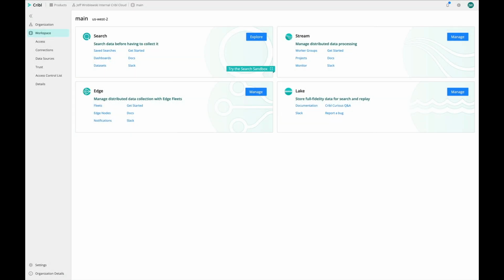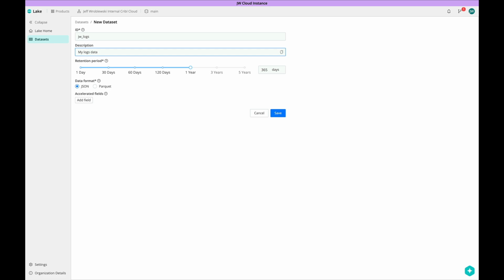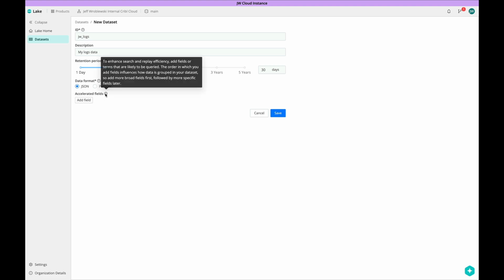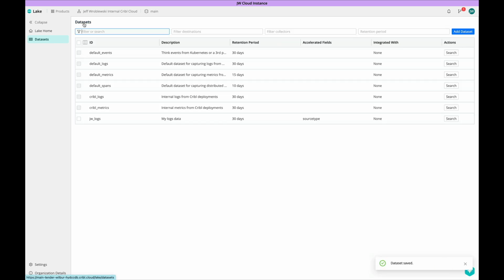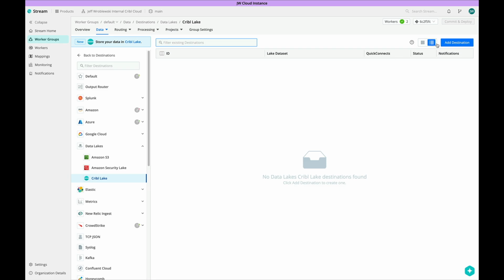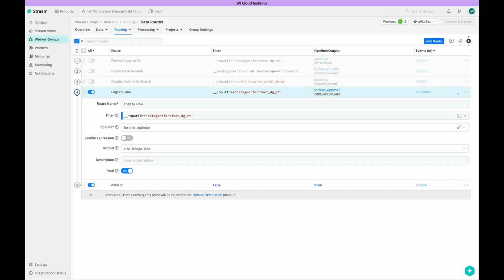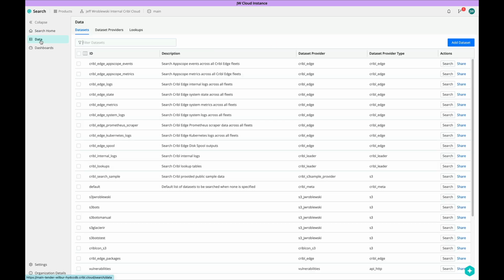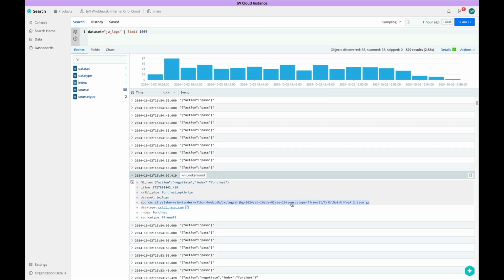How to Use Cribl Lake and Cribl Search (Walkthrough)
This is a walkthrough of Cribl Lake, Cribl’s managed data lake service, along with Cribl Search, Cribl’s search offering that lets you search data in place.

We’ll perform the following steps for you to follow along:

First, we’ll configure a Cribl Lake Destination in Cribl Stream, Cribl’s data processing engine. Next, we’ll create a Route in Cribl Stream to send data to a Cribl Lake destination. And last, we’ll configure Cribl Lake as a Cribl Search source and then perform searches against it.

Chapters:

00:00: Overview: Using Cribl Lake and Cribl Search
00:18: Steps: Using Cribl Lake and Cribl Search
00:33: How Cribl Lake Works
01:00: How to Configure a New Dataset in Cribl Lake
01:56: How to Configure a Cribl Lake Destination in Cribl Stream
02:15: How to Create a Route in Cribl Stream to Send Data to a Cribl Lake Destination
02:36: How to Search Data Within a Cribl Lake Destination Using Cribl Search
03:17: Recap & More Info: Using Cribl Lake and Cribl Search

Keep in mind:

- Cribl Lake is a data lake solution aimed at long-term, full-fidelity data storage for IT and security data.

- Cribl Lake receives data from various sources via Cribl Stream and stores it, allowing you to later search for it in Cribl Search or replay it as needed.

- Besides data you explicitly send to the Lake, it also receives and retains internal logs and metrics from the Stream Leader.

- Cribl Search helps you explore data in place, right where it lives. You can query logs, metrics, or any sort of machine data immediately, without first moving it to specialized storage. You can automate your searches, visualize and share the results, and get alerts about changing trends. Cribl Search offers native support for a wide array of data sources including data lakes like Cribl Lake.

- Cribl Search enables you to search, transform, and analyze your data, regardless of its original source or format.